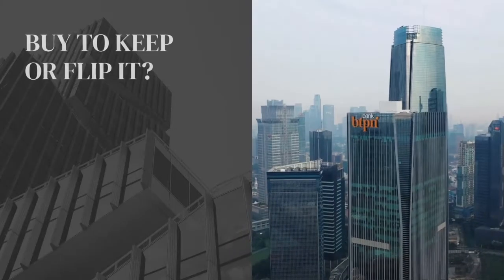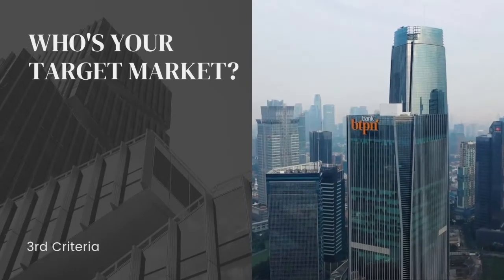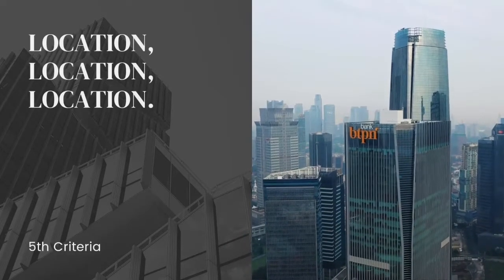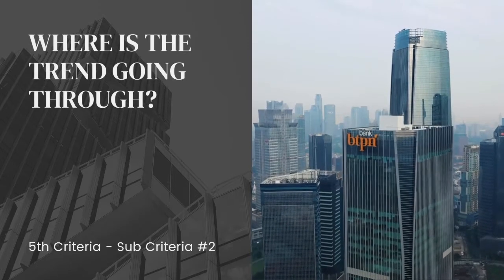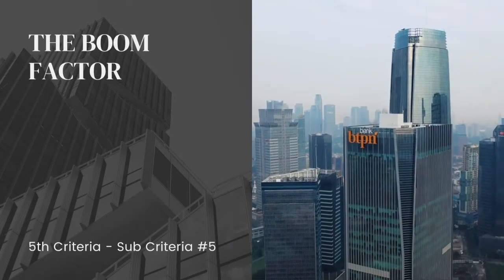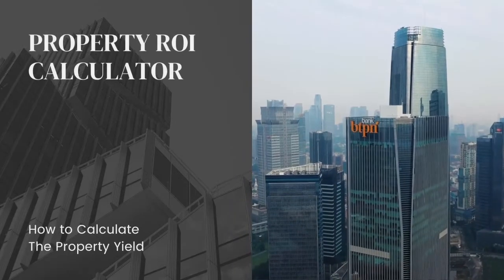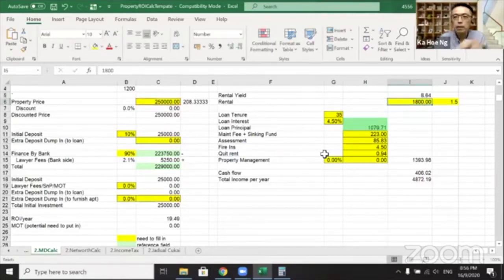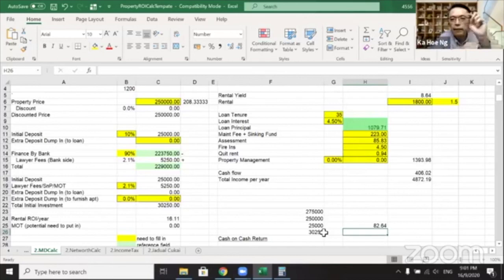6 Criterias for Buying Property and Property ROI Calculator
6 criteria for buying a property

1. Buy to keep or flip?
2. What’s the right yield?
3. Who is your target market?
4. Residential or Commercial?

5. Location, location, location.
i) How does the population affect the location?
ii) Where is the trend?
iii) Centre of gravity?
iv) Income growth affecting the location and property price
v) The Boom Factor
6. Loan capacity - How much loan can you take?